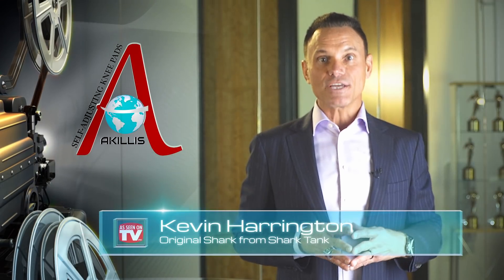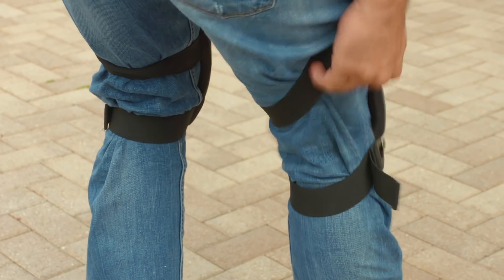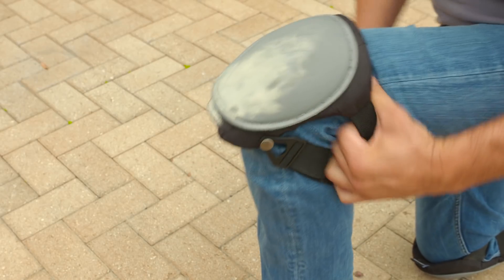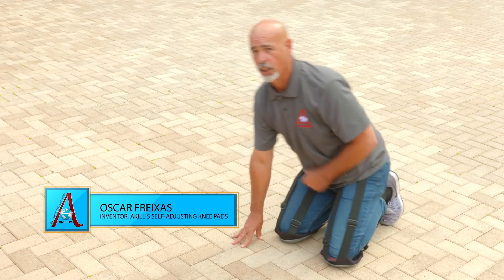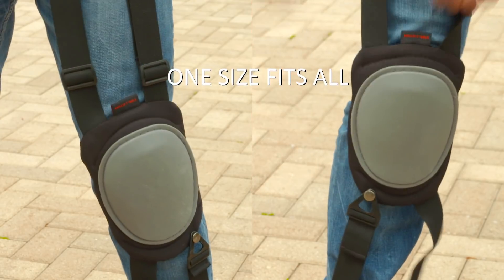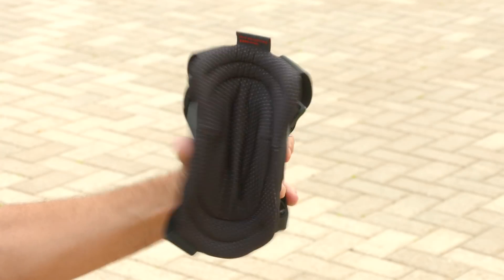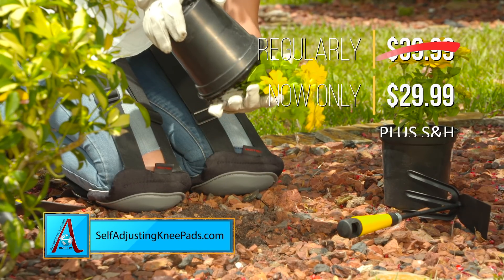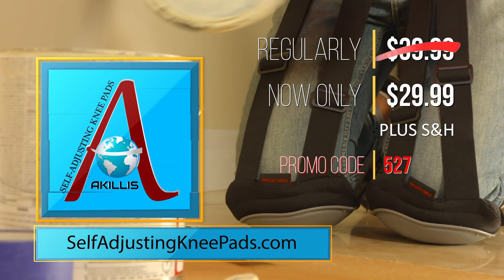Self Adjusting Knee Pads $29.99 Sale, Tell Your Friends selfadjustingkneepads.com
National Campaign look up our new tool bag accessory retailing in 5/—/20